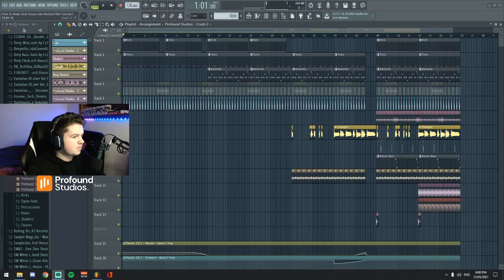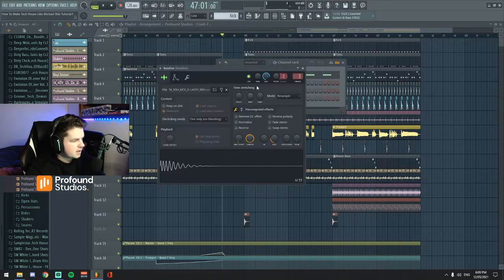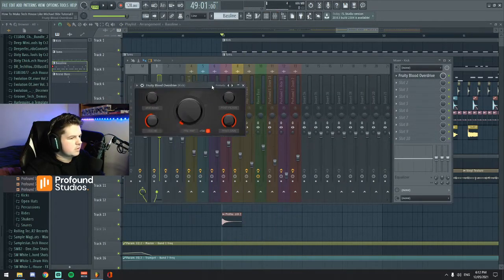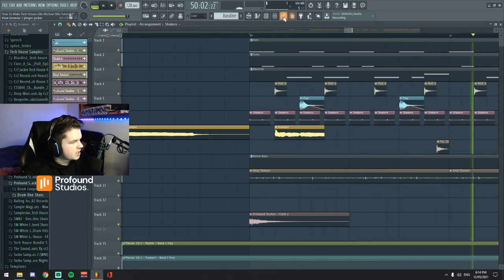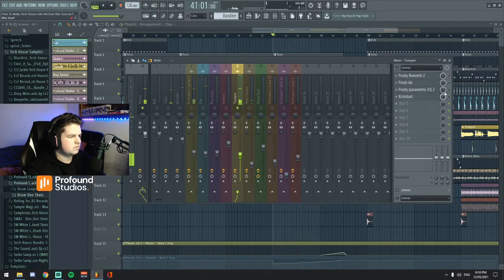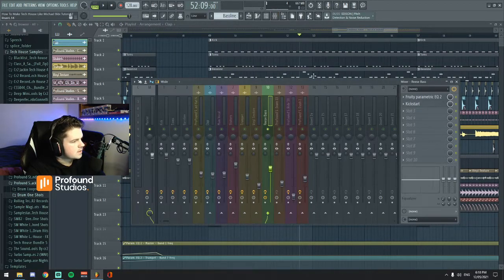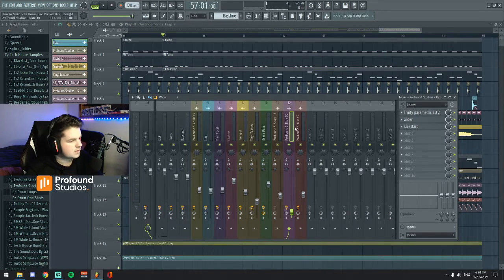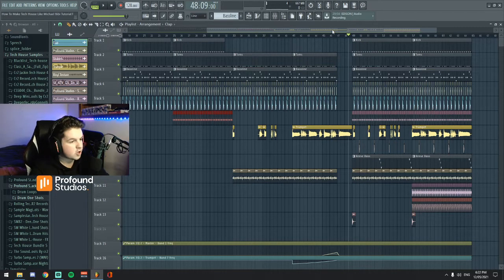How To Create Tech House Like Michael Bibi + FREE FLP | (FL Studio 20 Tutorial)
Welcome to another tutorial here at Profound Studios! In this tutorial I go through how to create Tech House like Michael Bibi. I referenced one of his popular tracks "Lemonade" and show you guys the elements involved in the track, as well as the project file that I'm giving away!